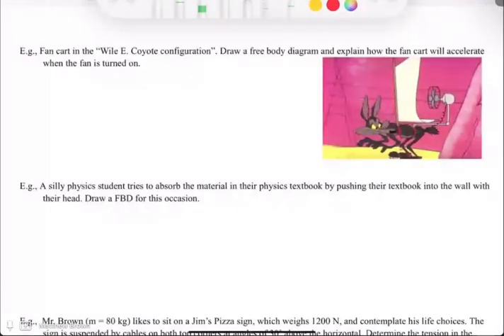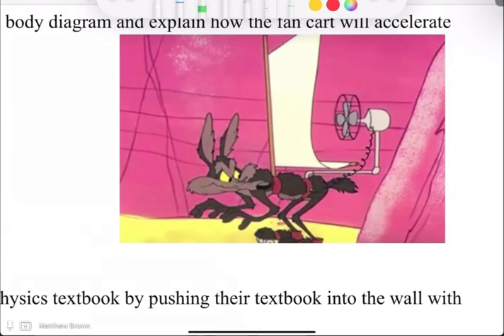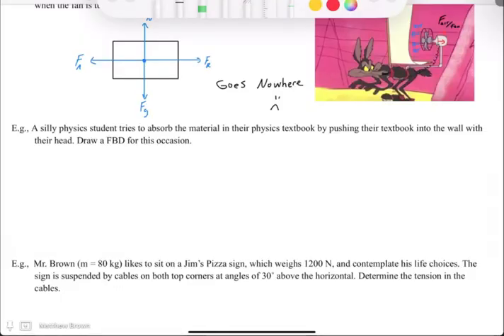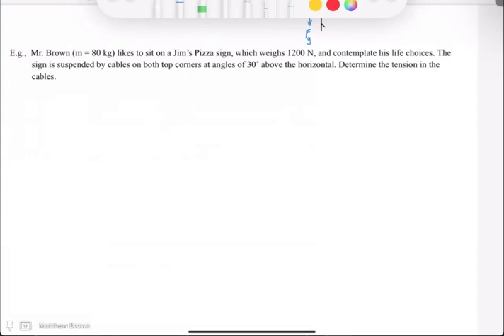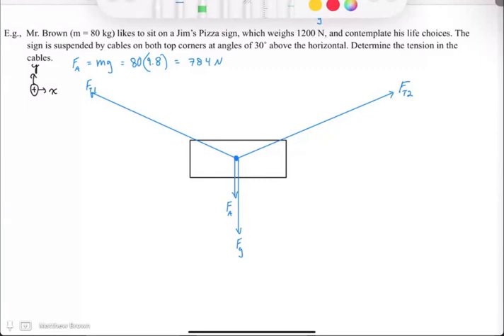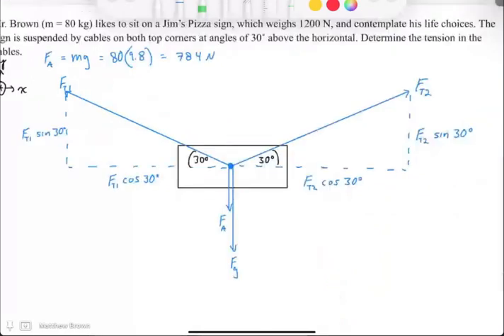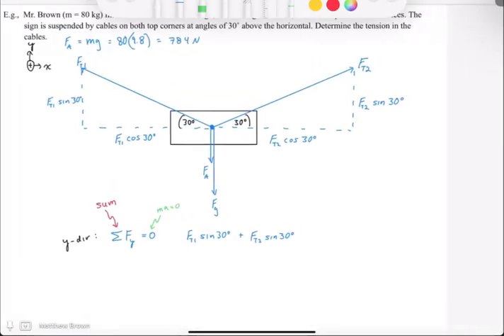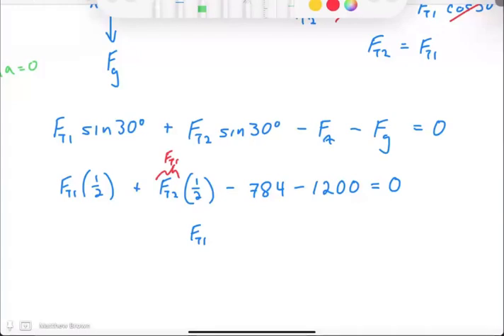1.4 Forces and FBDs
Examples of Free Body Diagrams and solving static dynamics problems